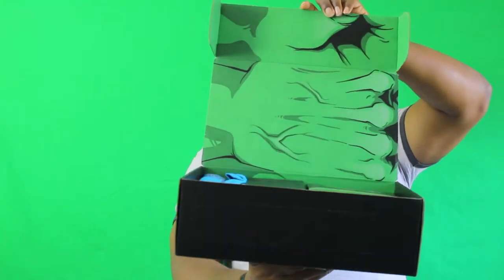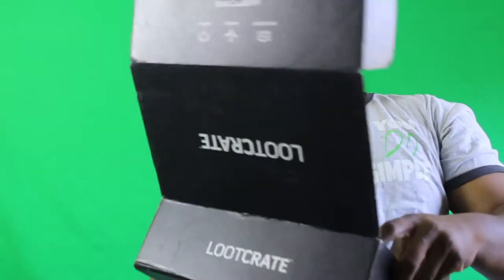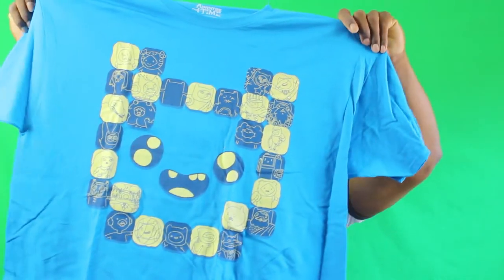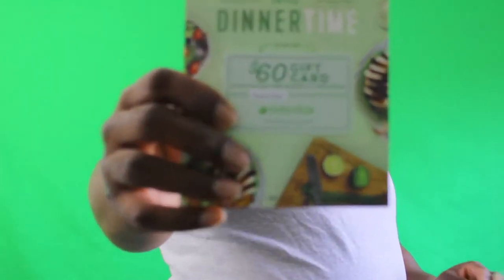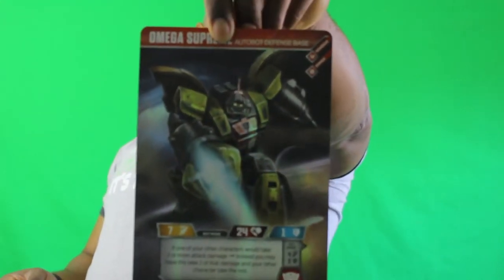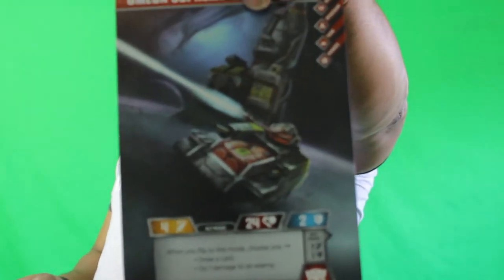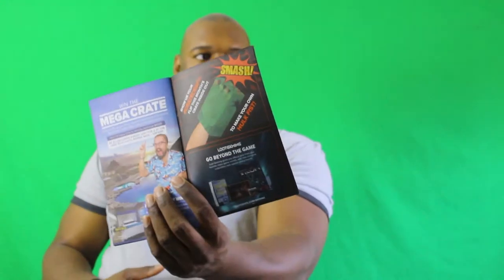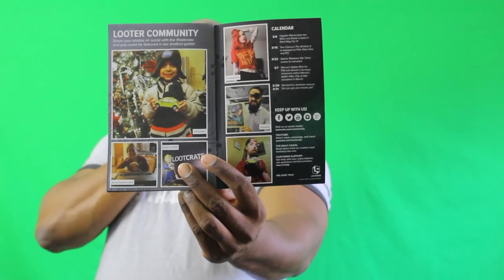Loot Crate February 2019